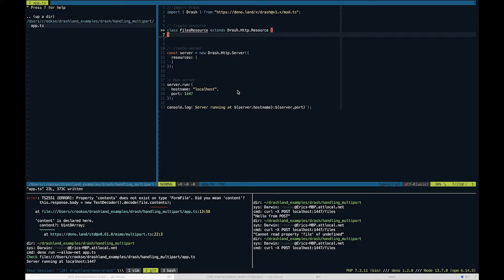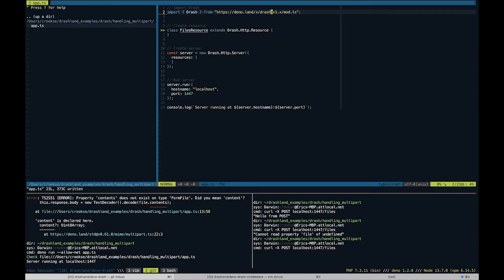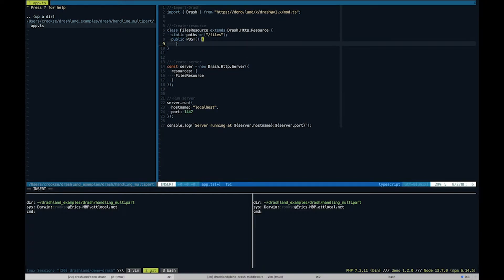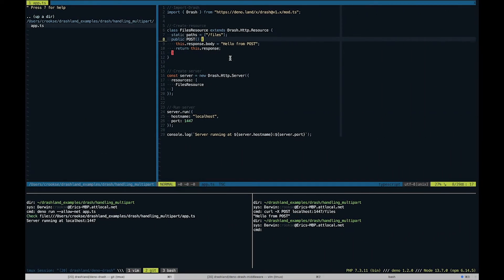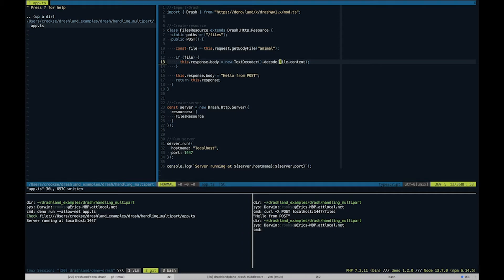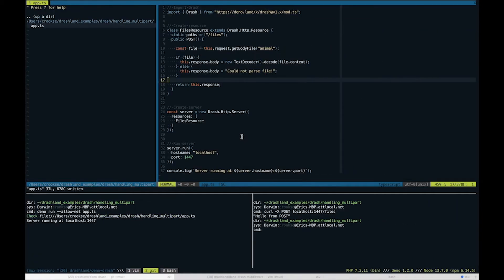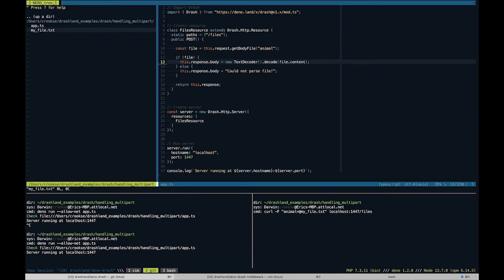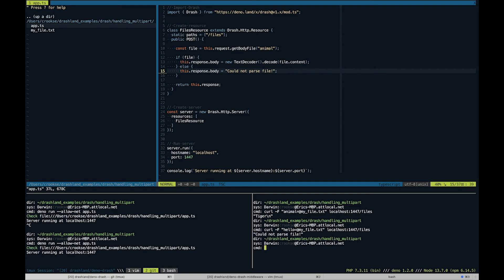Drash - v1 - Handling multipart/form-data request bodies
In this video, Eric goes over handling multipart/form-data request bodies in a small Drash application. Enjoy!

0:00 Intro
0:39 Getting started
3:48 Getting the multipart/form-data data